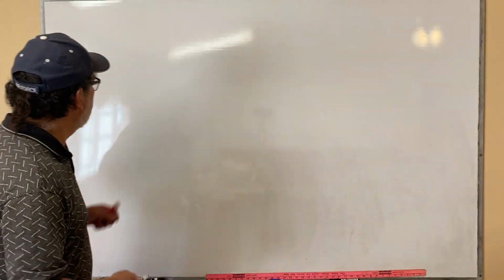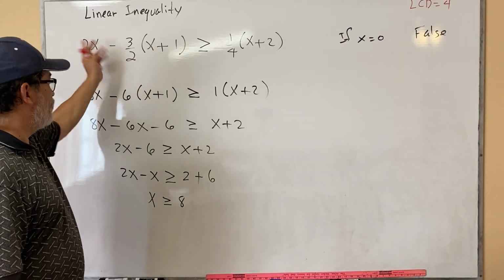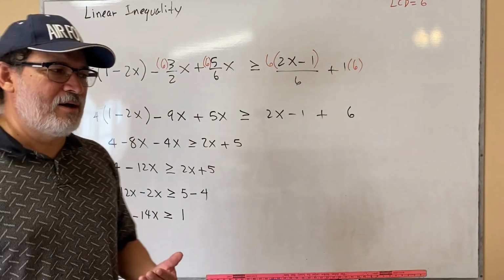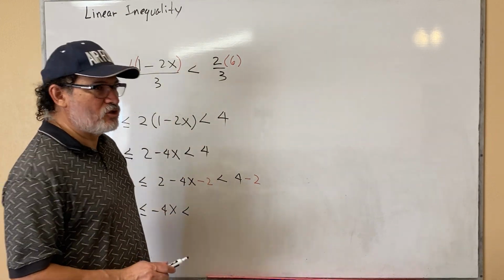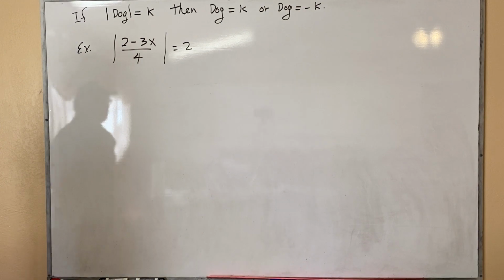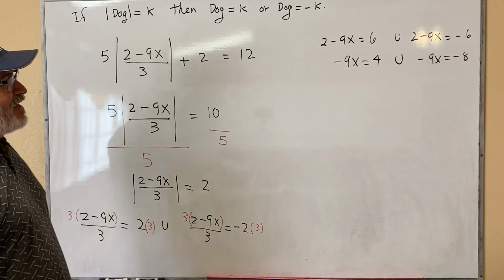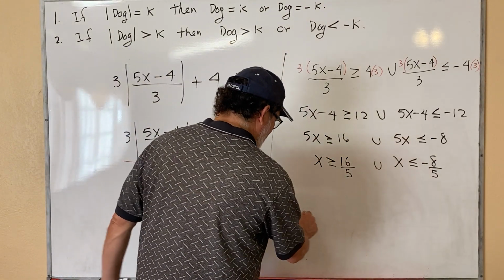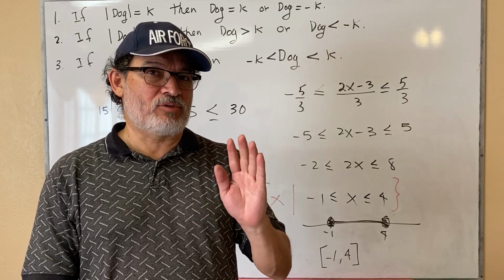Math 11 College Algebra Sections 2.3 and 2.5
Linear Inequalities and Absolute Value Equations and Inequalities